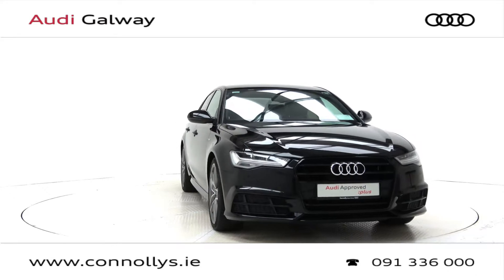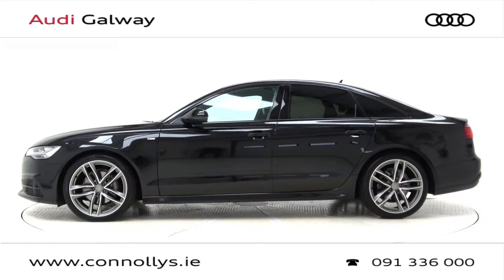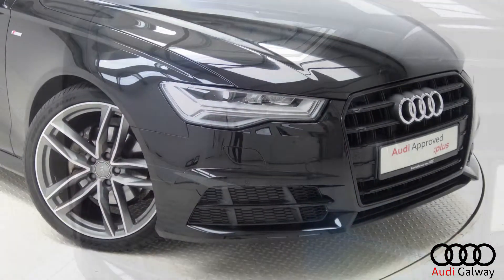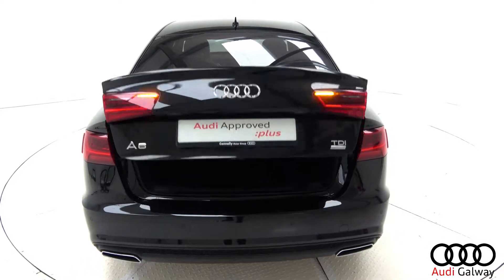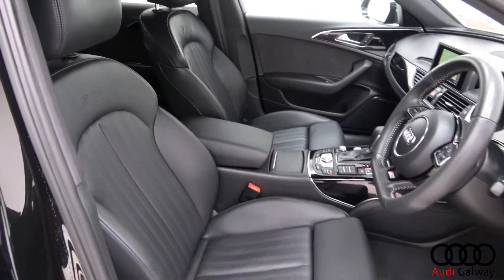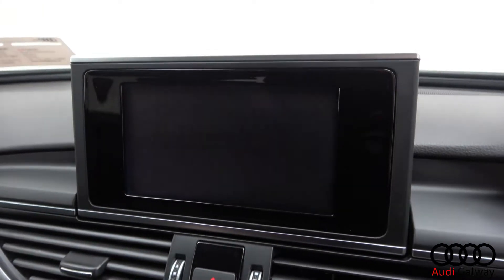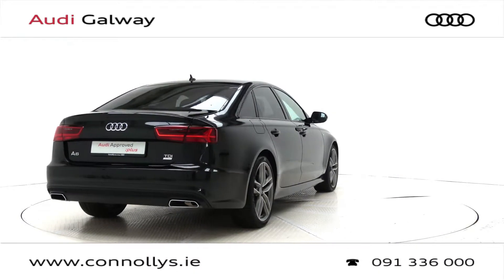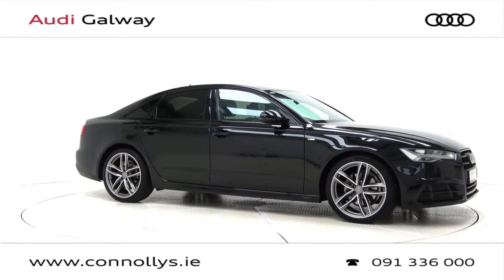CMG AUDI GALWAY: 2018 A6 S LINE BLACK EDITION AUTO S TRONIC 2.0TDI 190BHP HD18KSU